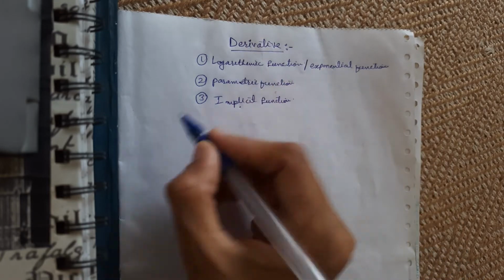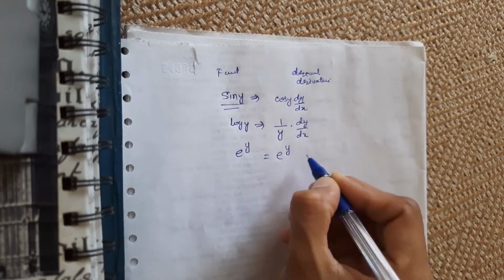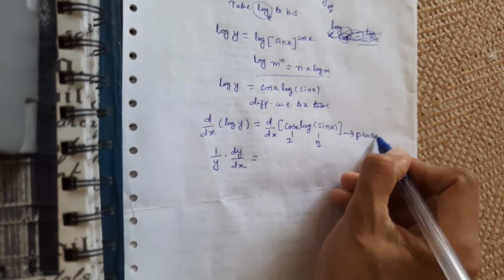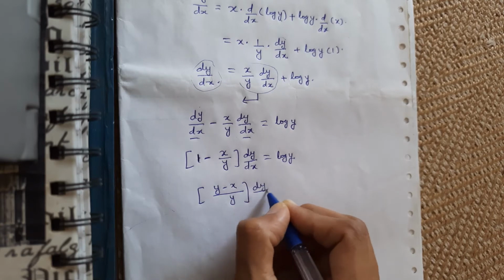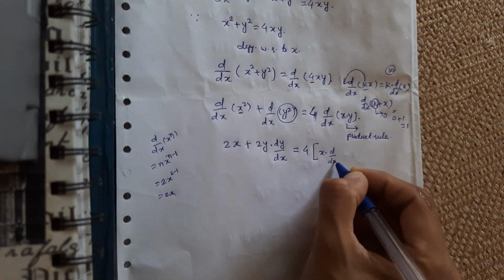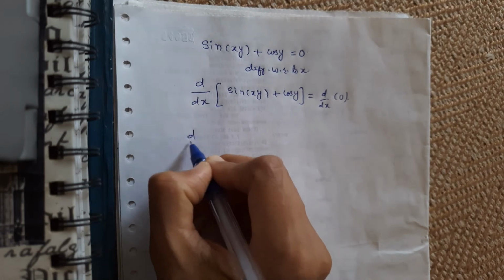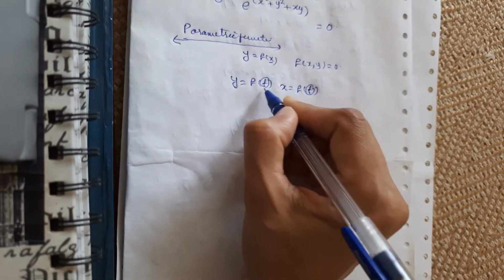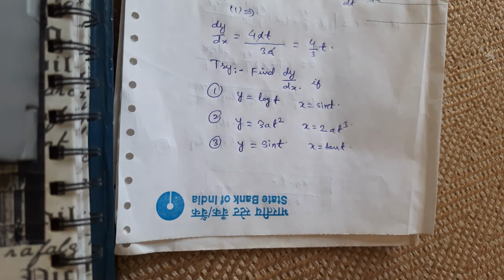Derivative: Derivative of Exponential/logarithmic, Implicit and parametric function